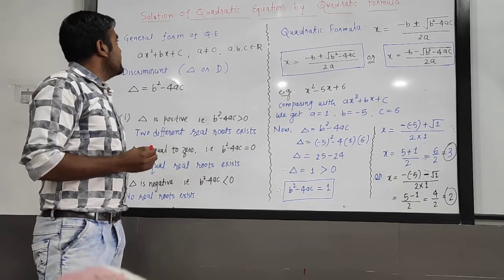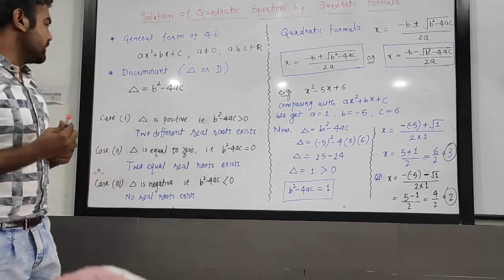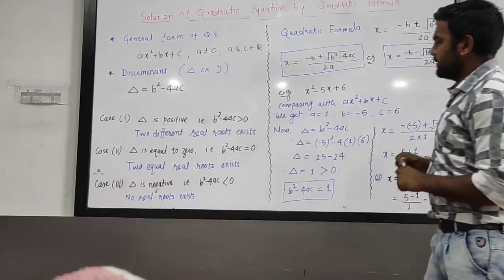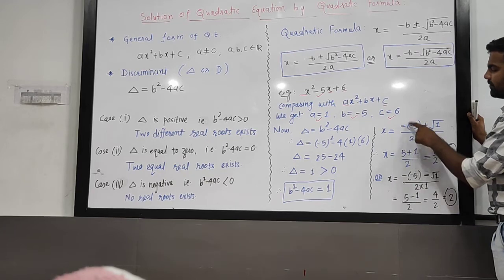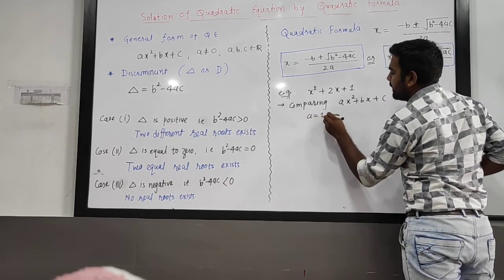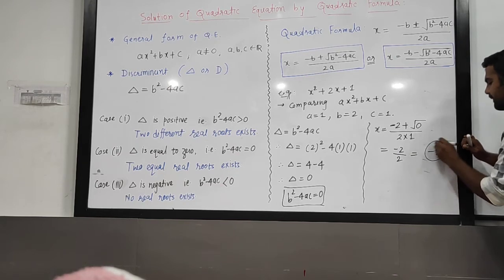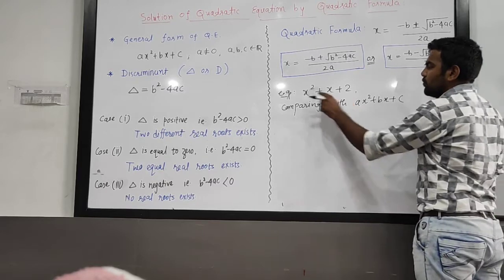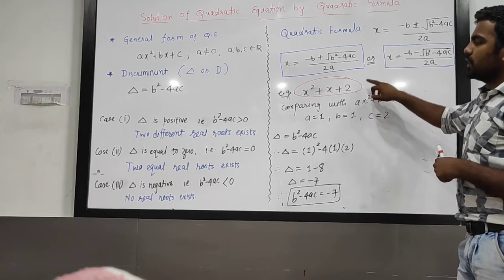Solution of Quadratic Equation : Kadi Sarva Vishwavidyalaya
This video would explain concept of "Quadratic Equation and it's Solution"

  relevance.